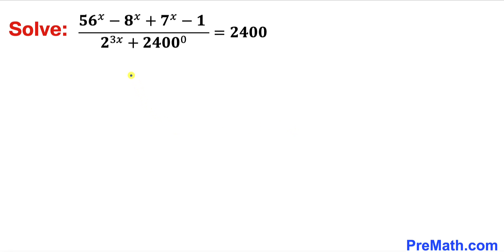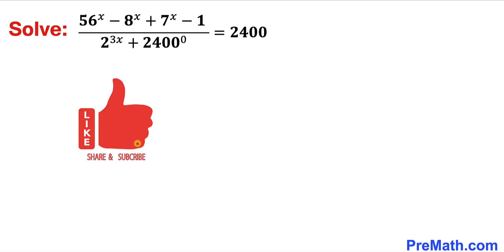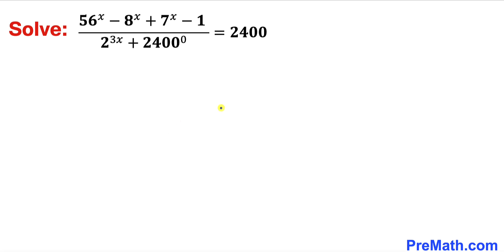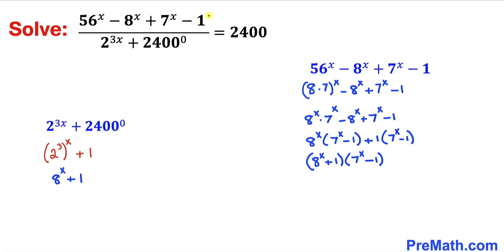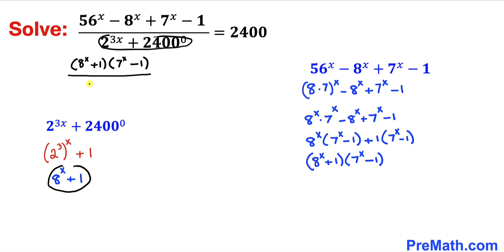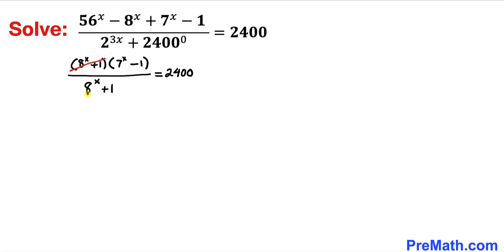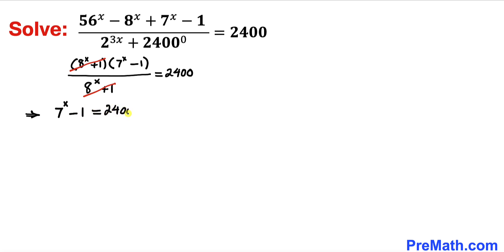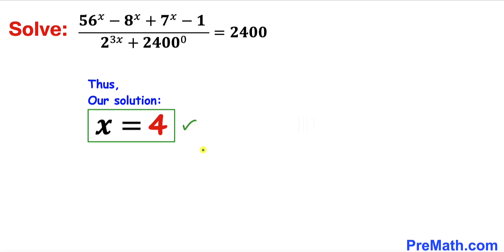Olympiad Mathematics | Learn how to solve this Rational Equation | Math Olympiad Training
Can you solve this given Equation for X that involves fractions and exponents?

blackpenredpen
math olympics
olympiad exam
math olympiada
British Math Olympiad
olympics math
olympics mathematics
Number Theory
mathcounts
math at work
exponential equation
pre math
Olympiad Mathematics
imo
Competitive Exams
Competitive Exam
premath
premaths
Rational Equation